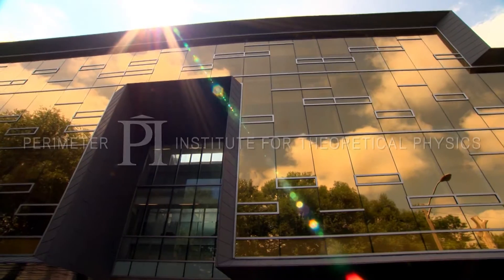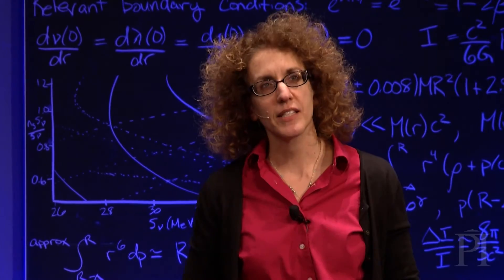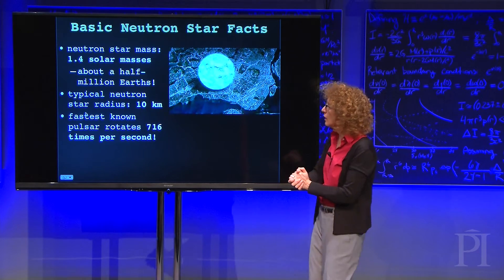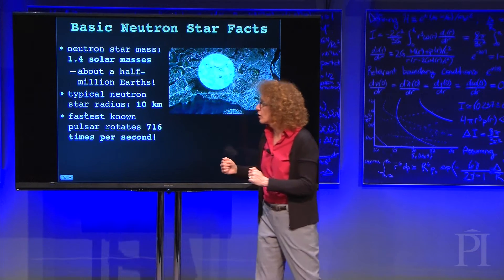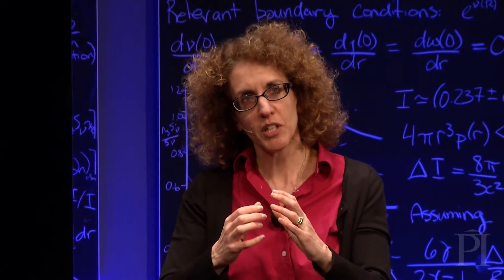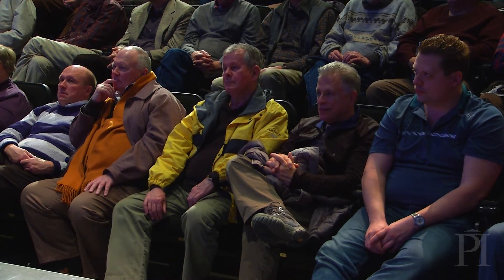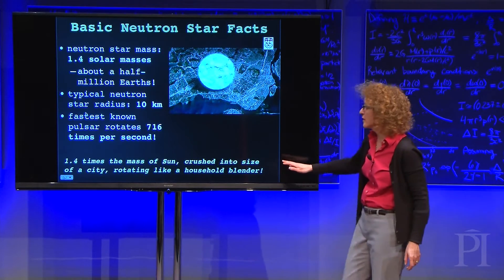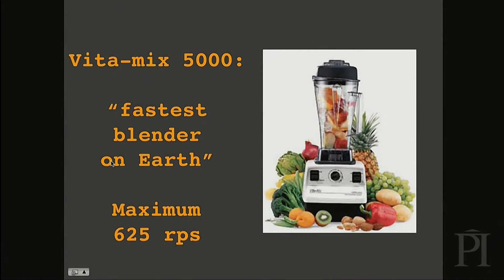Neutron Star Facts: Victoria Kaspi at Perimeter Institute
Victoria Kaspi (McGill University) explains ___ during her 2016 public lectures at Perimeter Institute, "The Cosmic Gift of Neutron Stars."